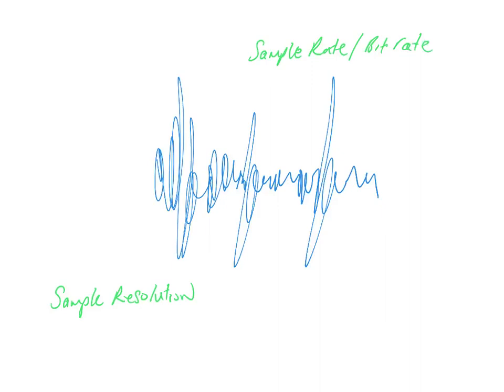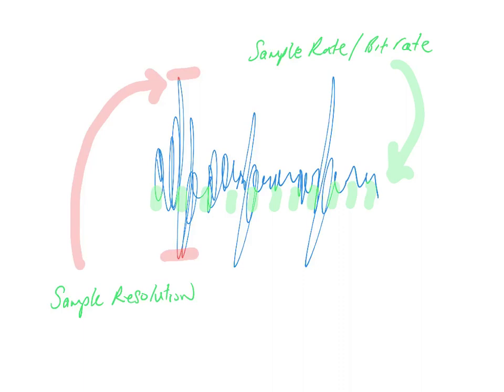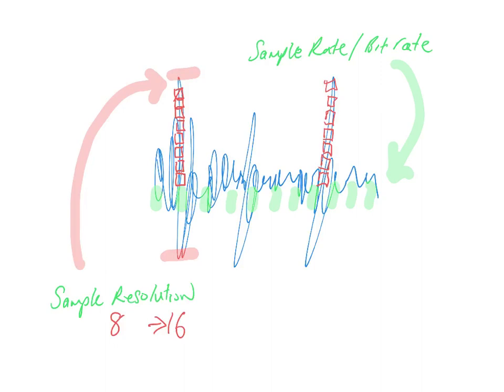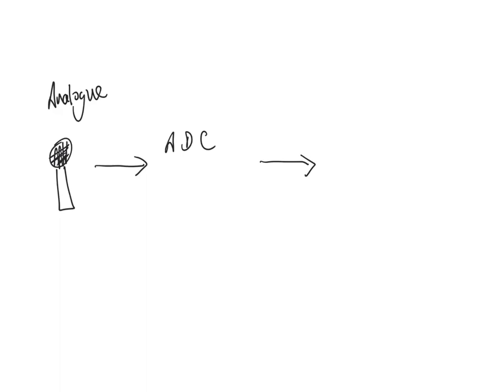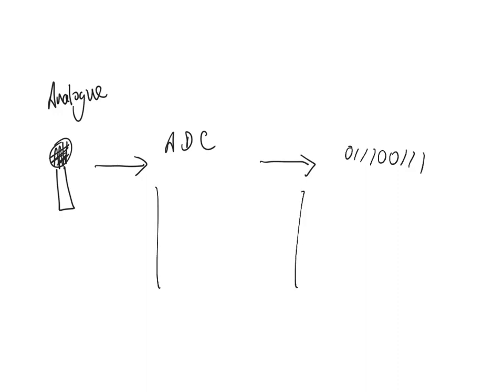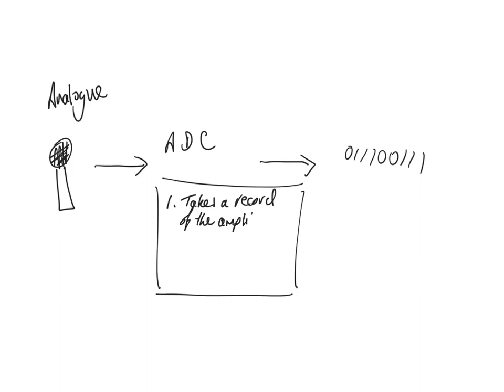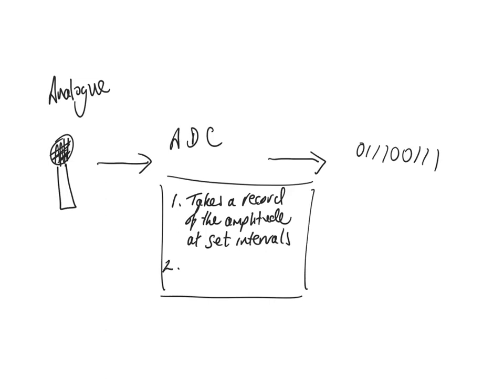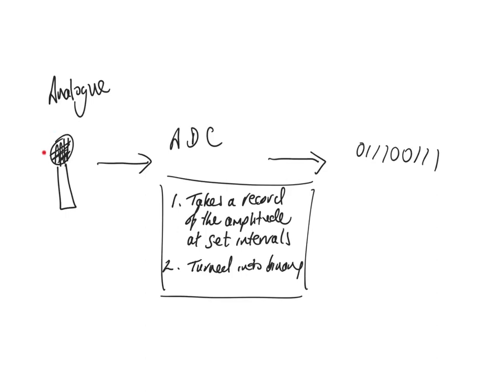CIE 9608 1.1.3 Sound files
From Cambridge International Examinations course 9608 Computer Science, section 1.1.3 Sound.

Sound files